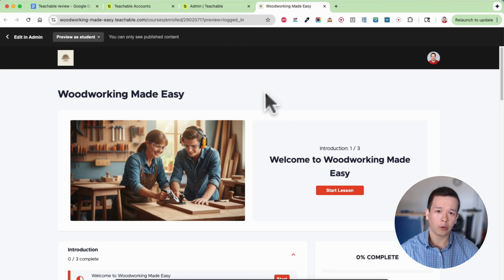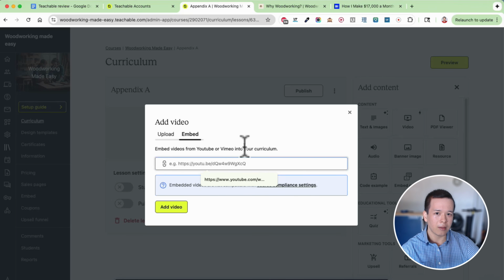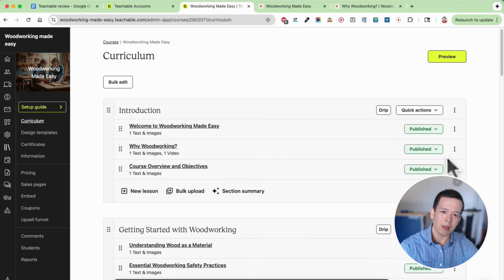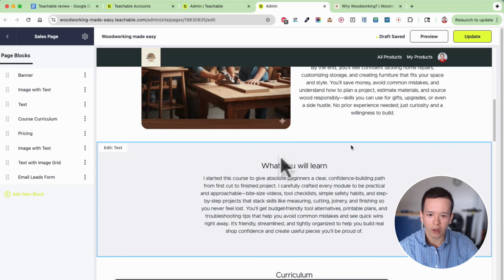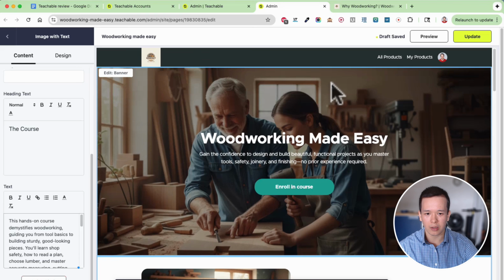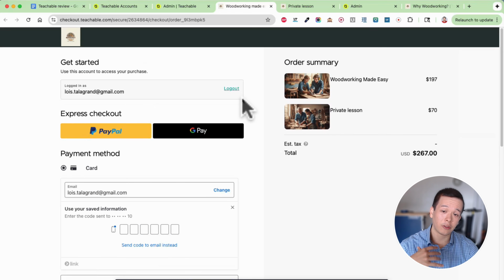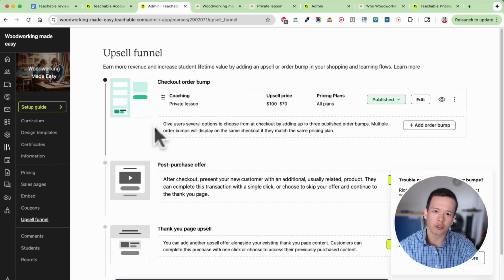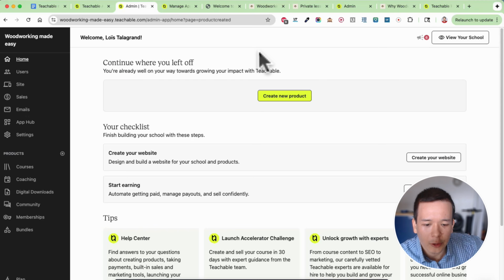Teachable Review 2025 (My Experience And Opinions)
This is an in-depth Teachable review.